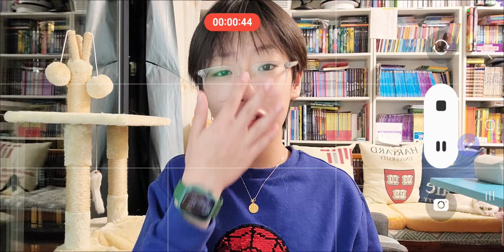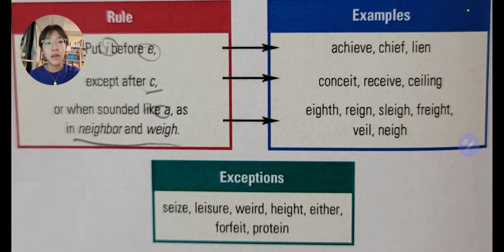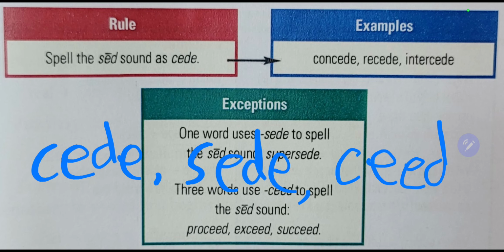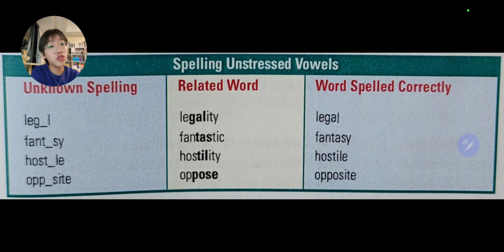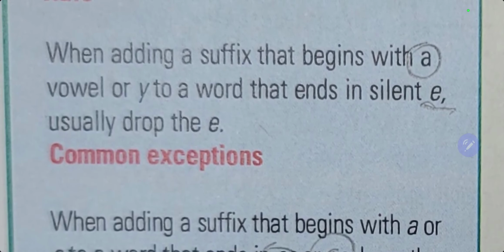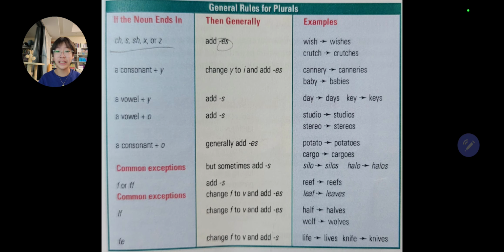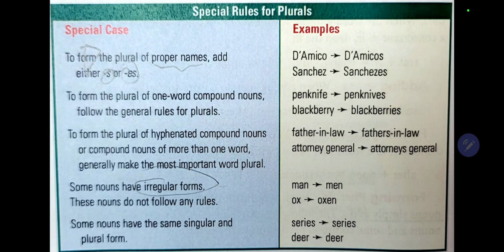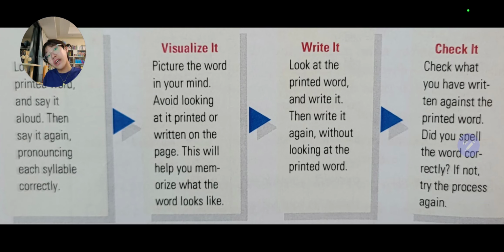한션 Sean : WRITER'S CHOICE_Part3 Unit26.1《IMPROVING YOUR SPELLING》